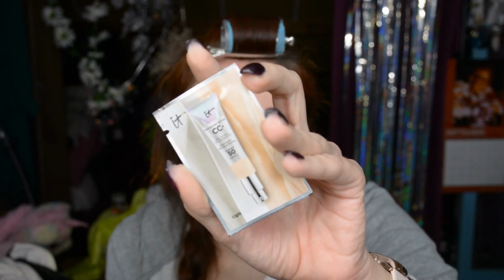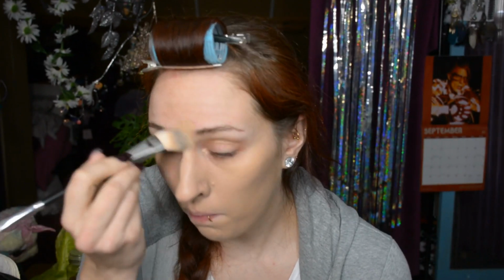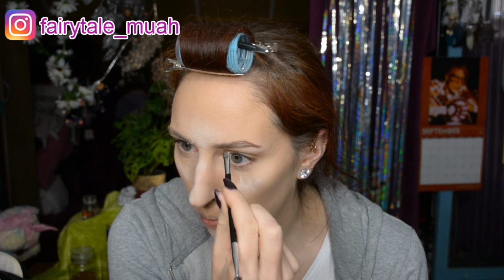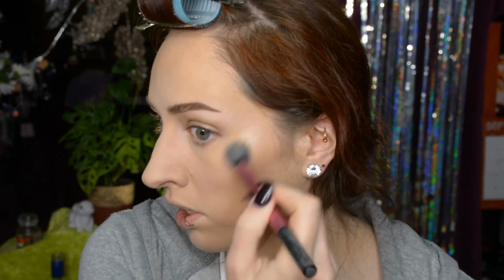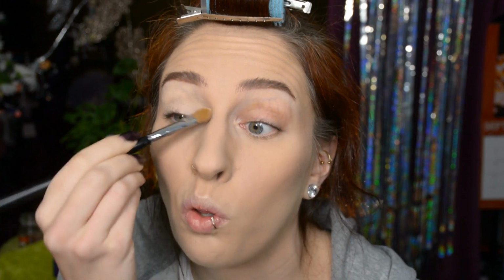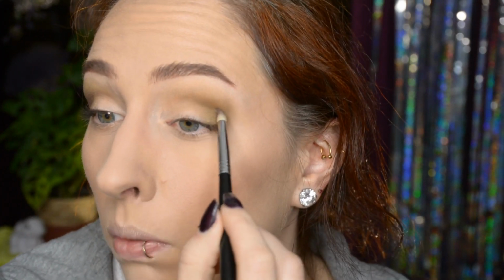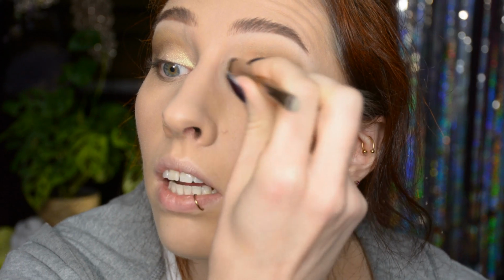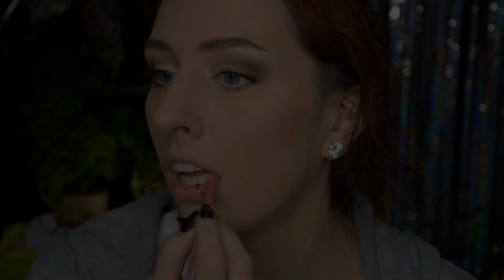Green Casual Glam💚 | Makeup Tutorial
A wearable green glam look :D

Products I used:
Eyes:
-Maybelline 24hr Color Tattoo ’93 Crème de Nude’
-xoBeauty Native palette
-Catrice Cosmetics Pro Slim eyeshadow palette ‘Neon Earth’
-KIKO Smart Colour eyeshadow ‘10’
-KIKO Colour Kajal Khol pencil ‘03’
-Estèe Lauder mascara

Gezicht:
-IT Cosmetics Your Skin But Better CC cream ‘Light’
-Catrice Cosmetics Liquid Camouflage concealer ‘015 Honey’
-Jeffree Star Cosmetics Magic Star Setting powder ‘Translucent’
-Anastasia Beverly Hills DipBrow pomade ‘Auburn’
-NYX Control Freak eyebrow gel
-Yves Rocher Botanical Color blush ’07. Rose Cappuchine’
-Jeffree Star Cosmetics Skin Frost ‘Peach Goddess’
-Morphe Continuous Setting Mist ‘Saweet Peach’

Lippen:
-Yves Rocher lip pencil ’02. Bois de Rose’
-Yves Rocher Le Baume Liquide

Camera:
-Nikon D5200
-Nikon lens DX VR AS-S Nikkor 18-140mm
Editing software:
-Audacity
Microphone:
-Röde VideoMic Rycote
Laptop: